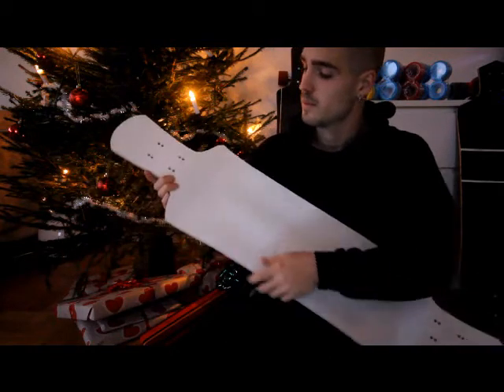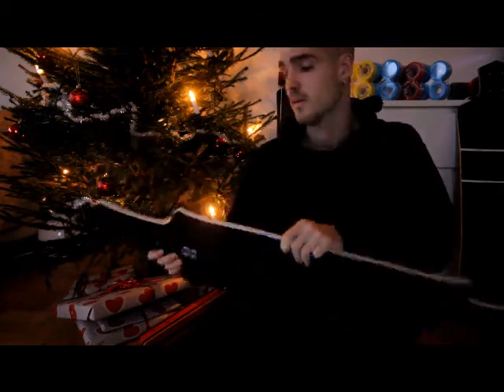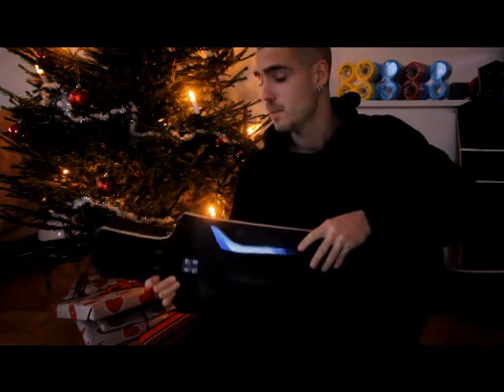dr longboard Odin and Thor 2.0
New glue makes the perfect improvement out on all boards for sale. Merry Christmas Longboarders!